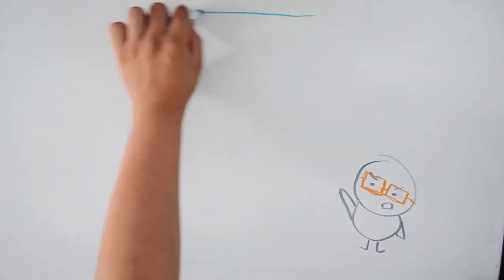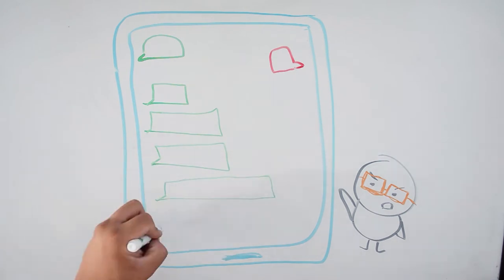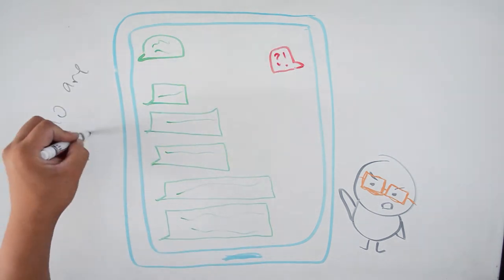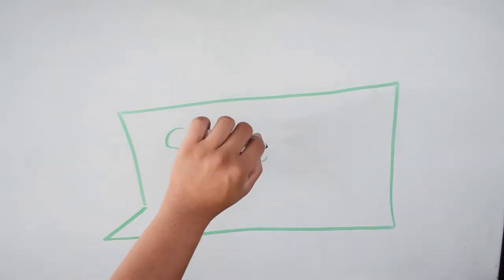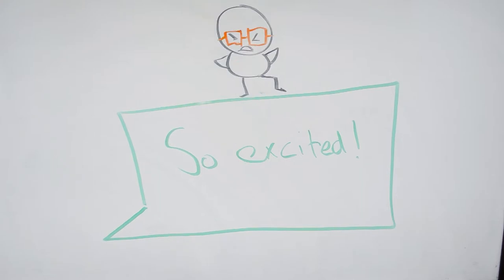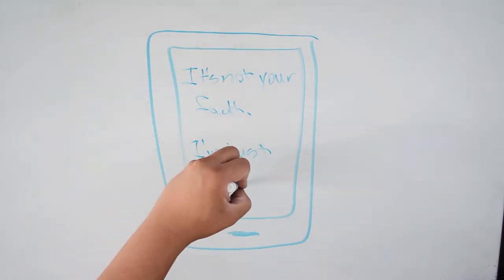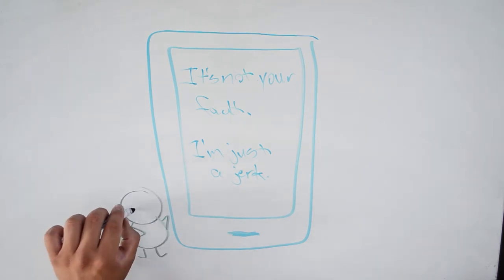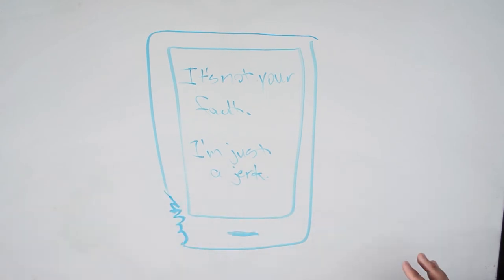WhiteBoard Stories #30: Group Texting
Ajay gets a little bothered about the new technology called group texting...